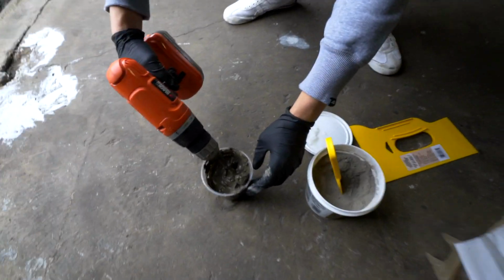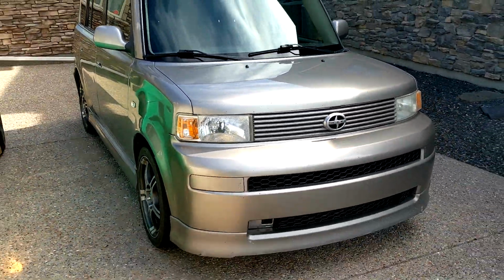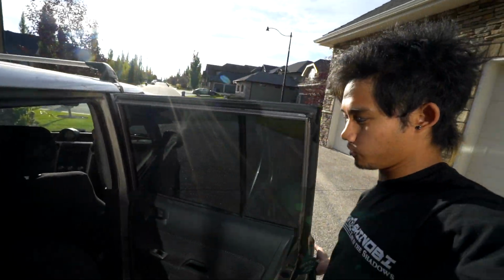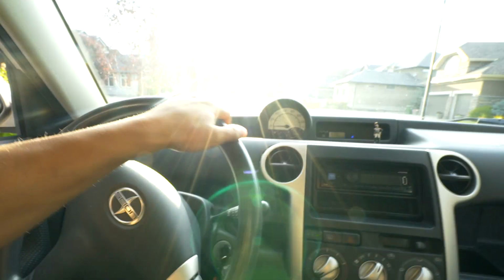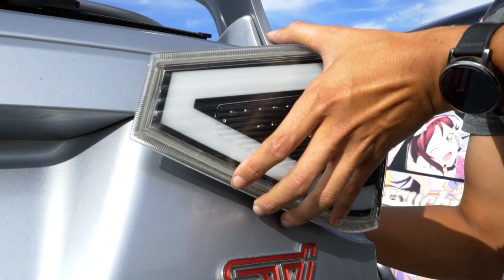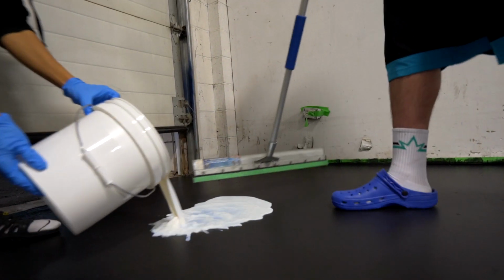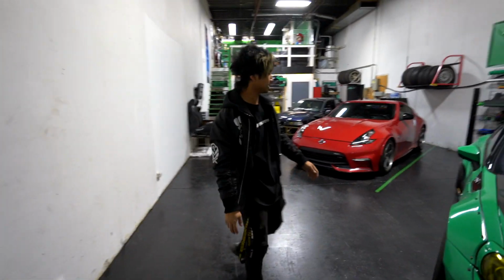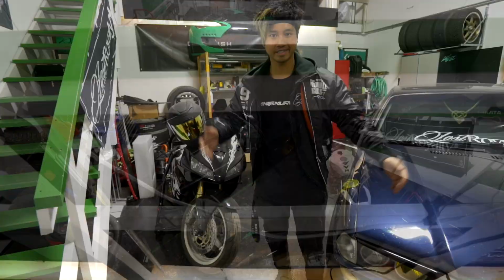We Got a Practical 4-Door Daily!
..and it's another Scion! Got this "Toaster" for it's practicality and just couldn't pass up the deal. Gonna be the vehicle for this winter season too. Also we do an extreme garage makeover to make the place a little more 'homely'.